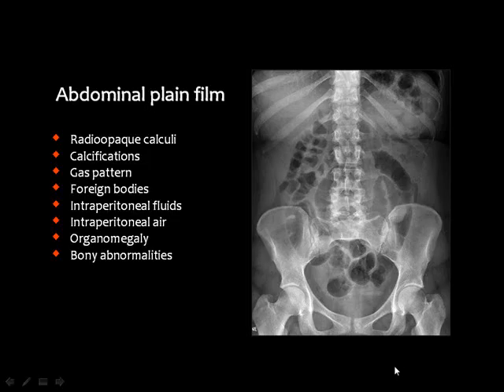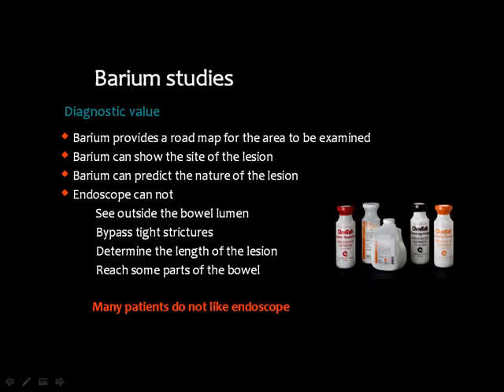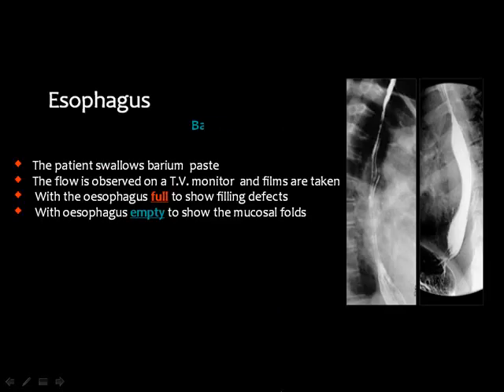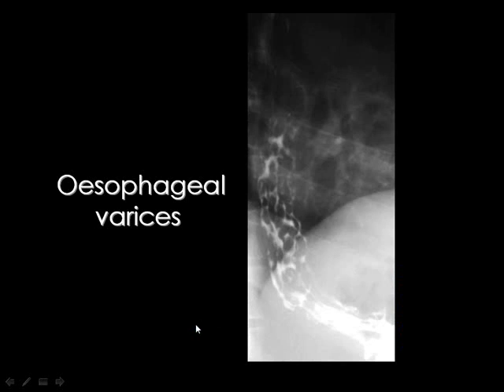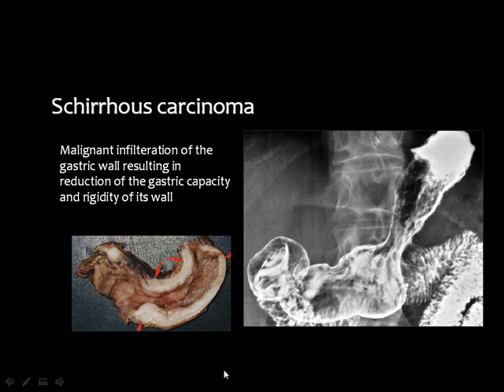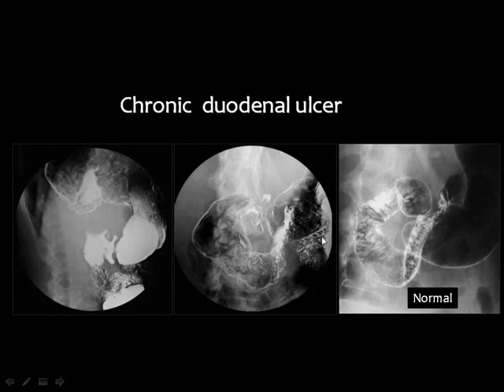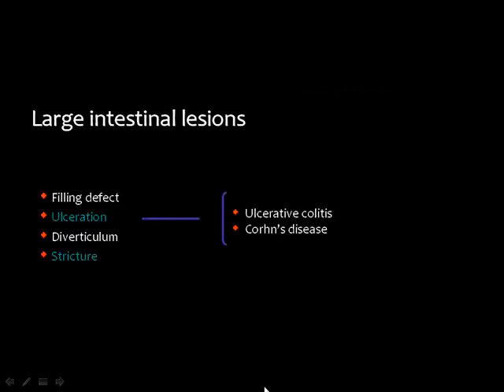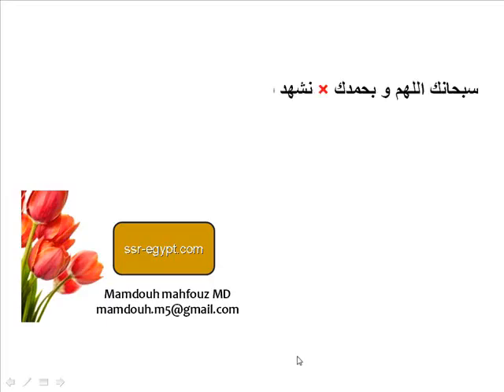Dr Mamdouh Mahfouz Abdominal Imaging Barium studies